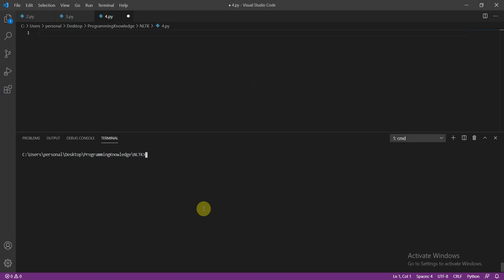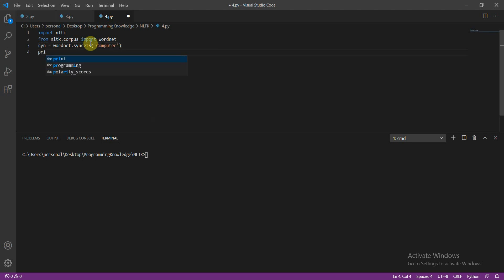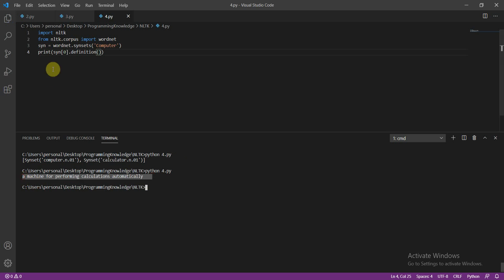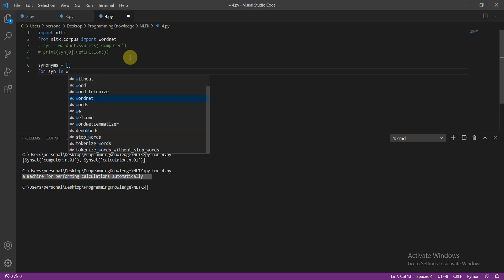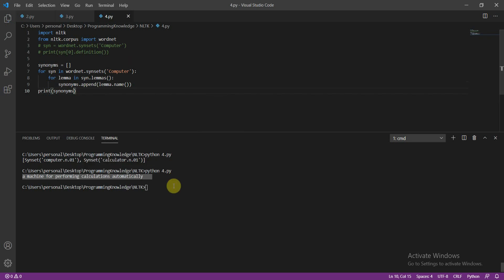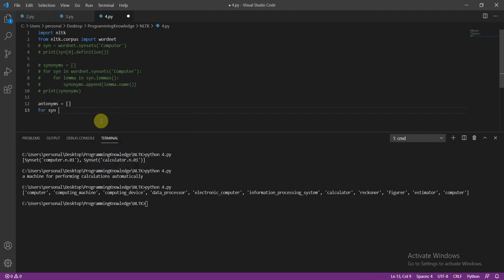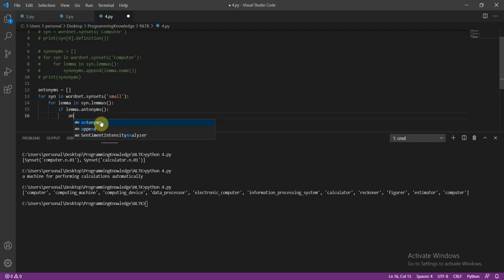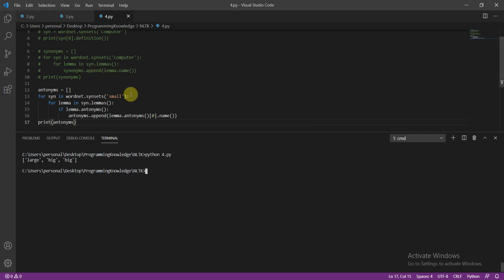Python NLTK Tutorial 4 - Find Meanings , Synonyms and Antonyms of words using NLTK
In this video, we'll be discussing about Natural Language ToolKit
The Natural Language Toolkit, or more commonly NLTK, is a suite of libraries and programs for symbolic and statistical natural language processing for English written in the Python programming language.
Find Meanings , Synonyms and Antonyms of words using NLTK
Description : We will learn how to find meanings of words , to get better accuracy we shall also find their synonyms and antonyms